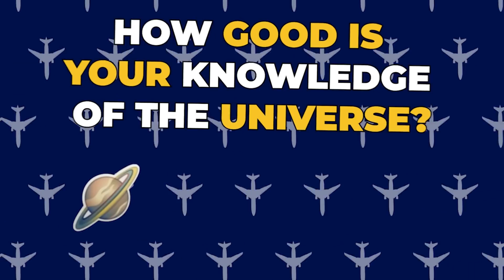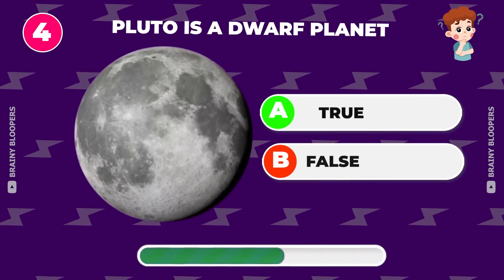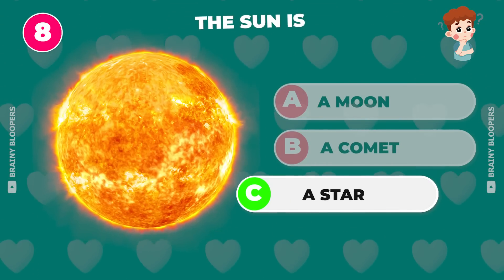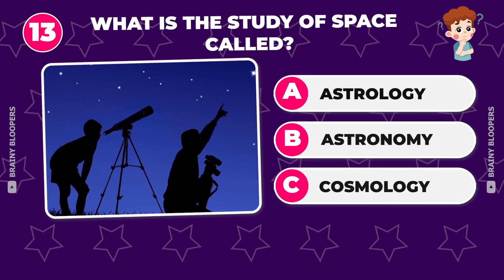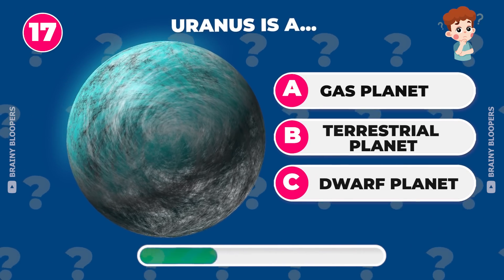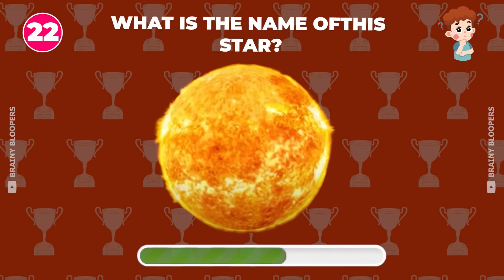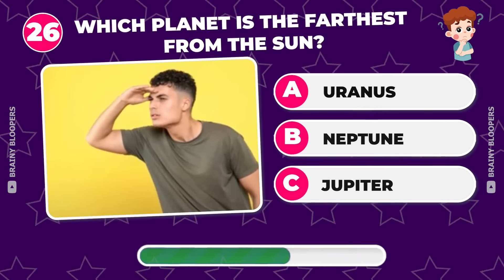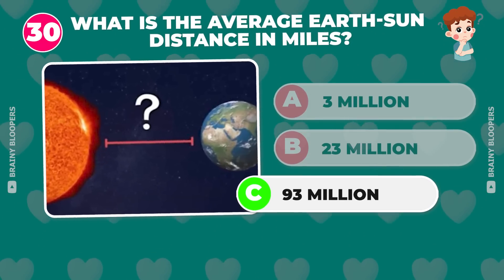Unlock the Mysteries of the Cosmos: Ultimate Universe Quiz Challenge!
Are you ready to embark on an astronomical journey and test your knowledge of the cosmos? Dive into our Ultimate Universe Quiz Challenge and see how much you really know about the mysteries of space. From the swirling galaxies to the enigmatic black holes, this quiz covers all corners of the universe. Perfect for space enthusiasts and trivia lovers alike, each question is designed to challenge your understanding and spark your curiosity about the vast universe we call home.

🌌 Featured Topics:

Planets and Solar System
Stars and Galaxies
Black Holes and Nebulae
Space Missions and Discoveries